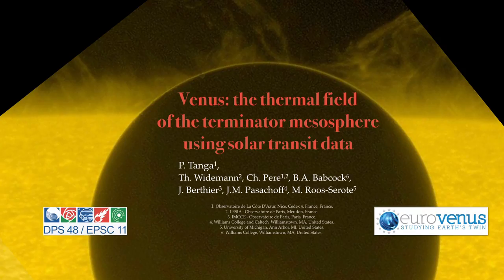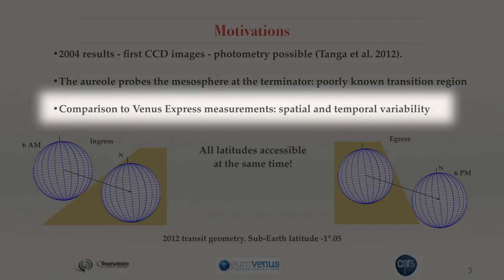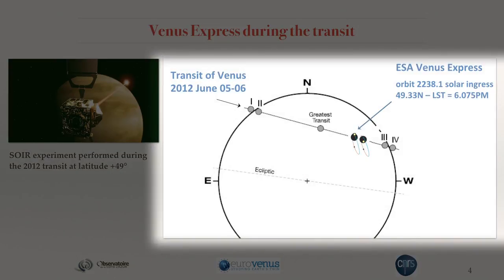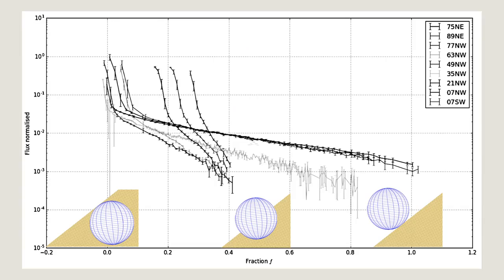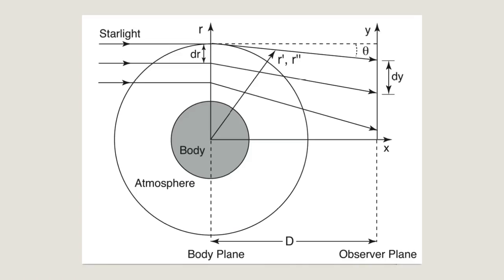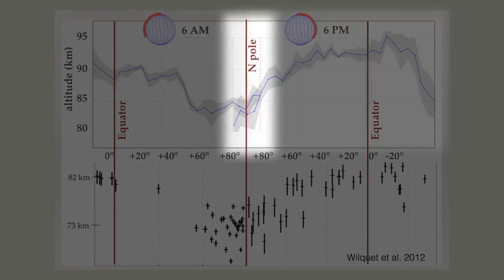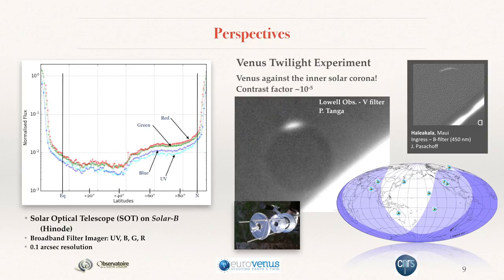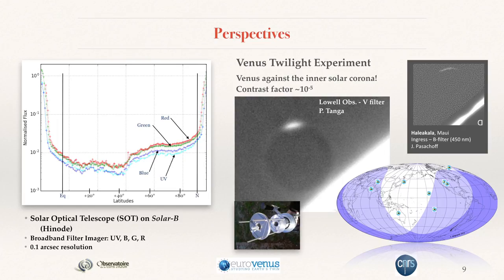Venus: the thermal field of the terminator mesosphere using solar transit data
In this talk Paolo Tanga (Observatory of the Côte d'Azur, France) presents results of the analysis of data taken during the Transit of Venus in 2012.

The presentation was given during the Venus Express and Ground-Based Observations session at the Joint Meeting of the European Planetary Science Congress & Division for Planetary Sciences of the American Astronomical Society on Monday October 17, 2016.

For more videos see also the Youtube playlist channel dedicated to the 'our last Transit of Venus' documentary film project